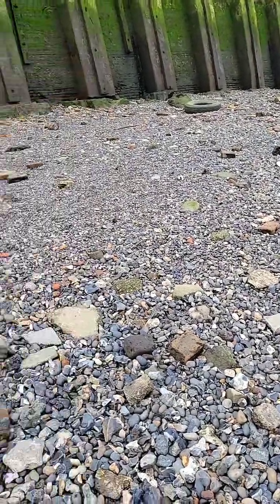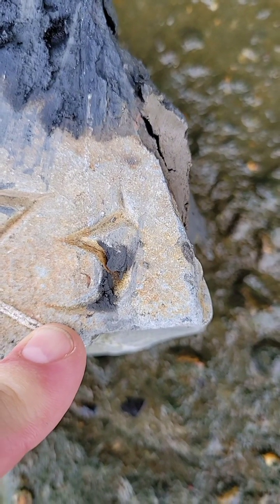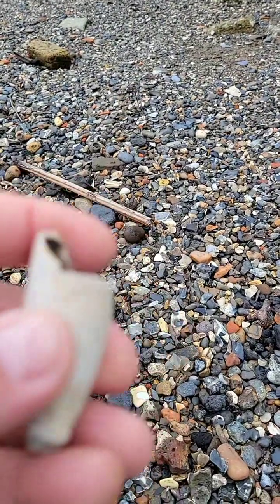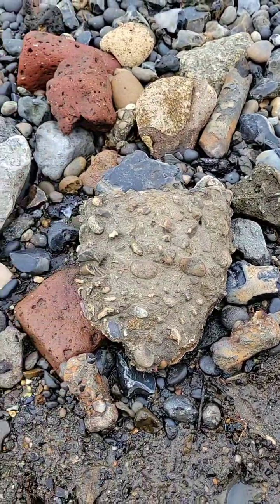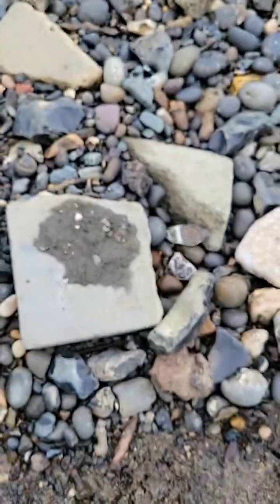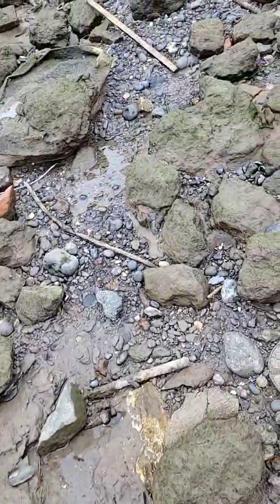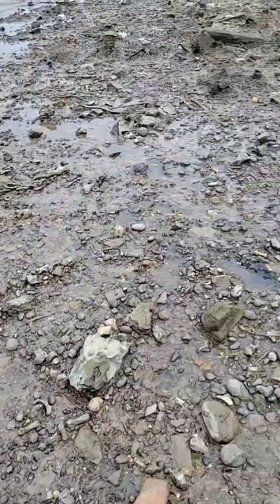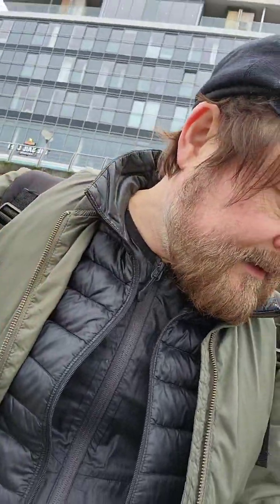LIVE Mudlarking at The Cutty Sark - Mudlarking the River Thames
This is a live stream from The Cutty Sark in Greenwich Mudlarking on the River Thames.

Interesting find from the 1700's - any thoughts on it please do comment and let me know